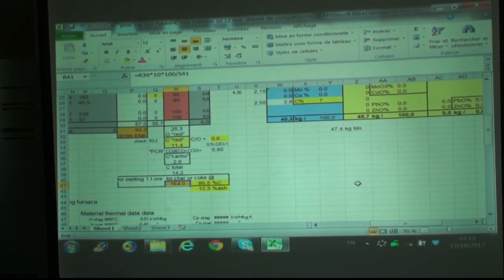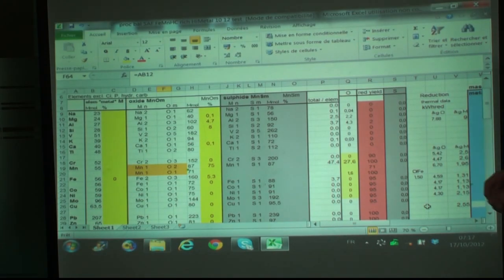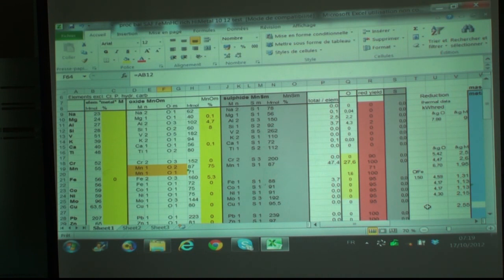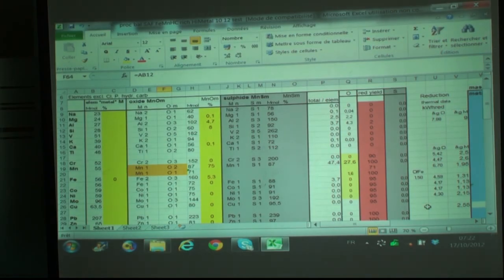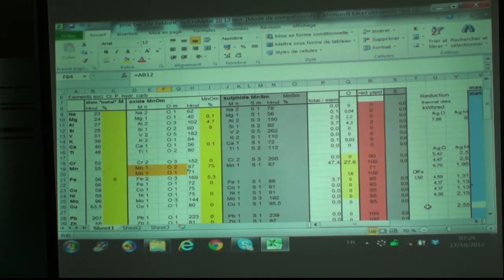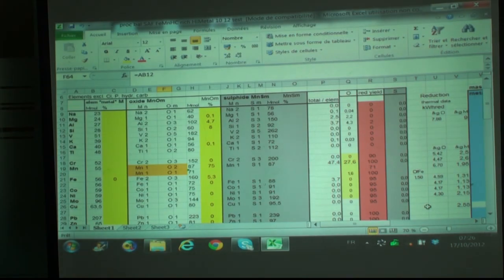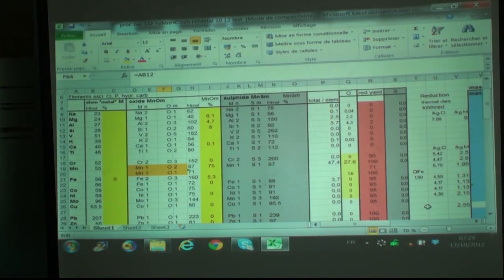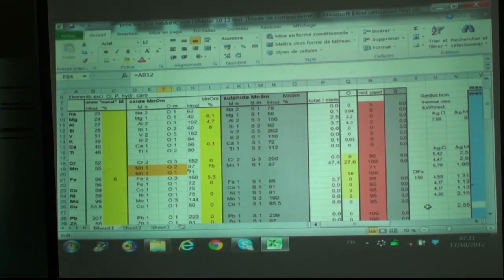SAF 강의 4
SAF 강의 1